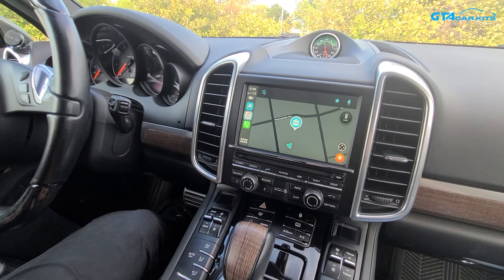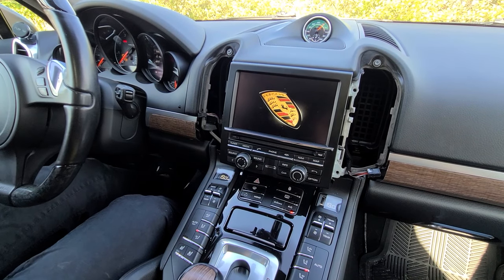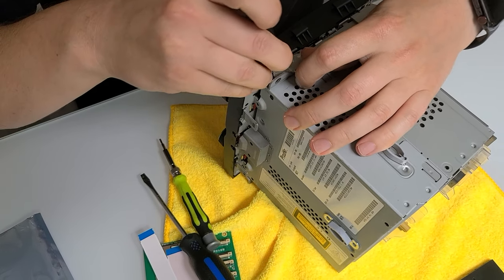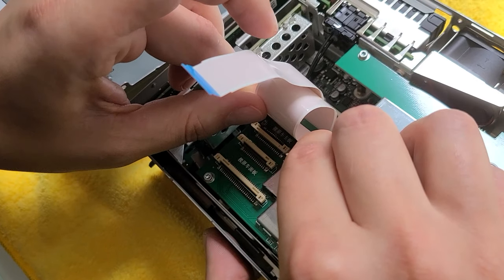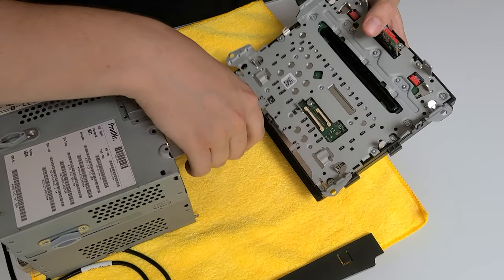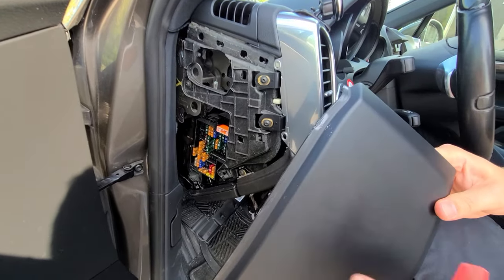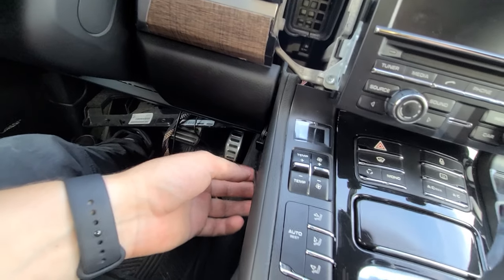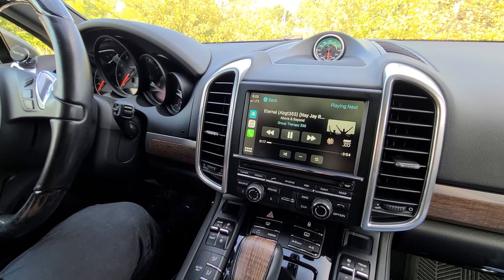Wireless CarPlay and AndroidAuto in Porsche Cayenne 2011-2016 (supports touch screen)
How to install a kit that enables Wireless Apple CarPlay and AndroidAuto in Porsche Cayenne 2011, 2012, 2013, 2014, 2015 and 2016 model years.
The kit supports touch screen.